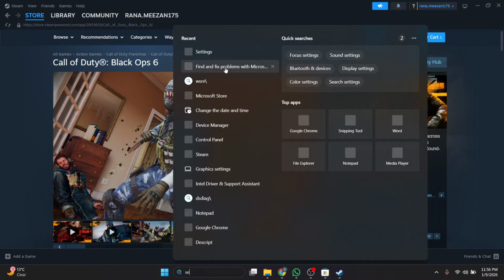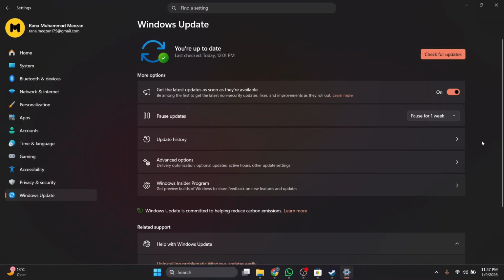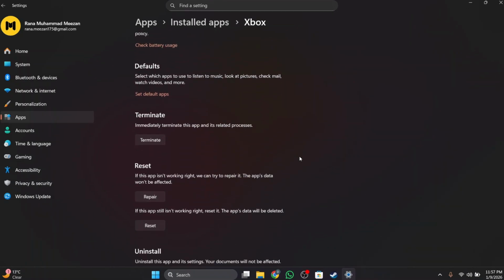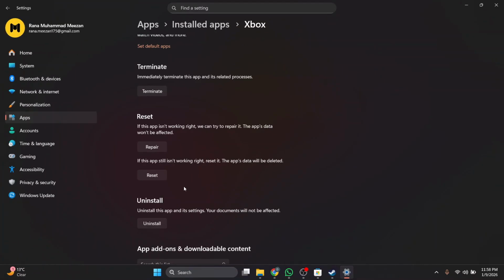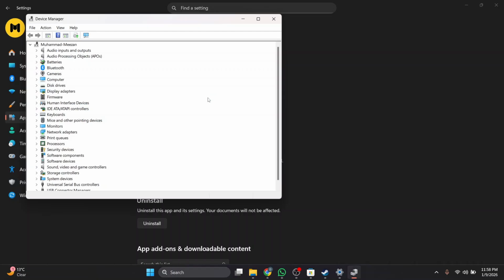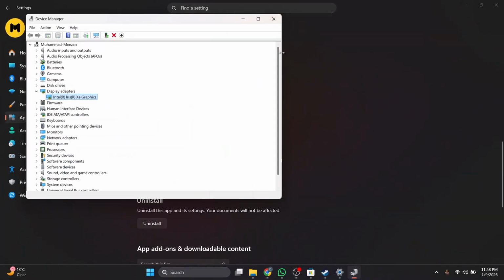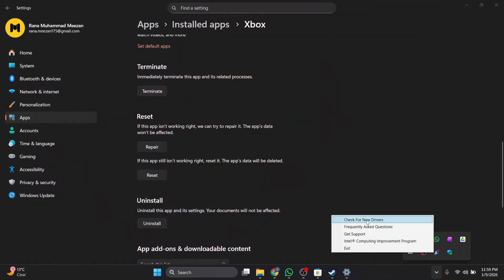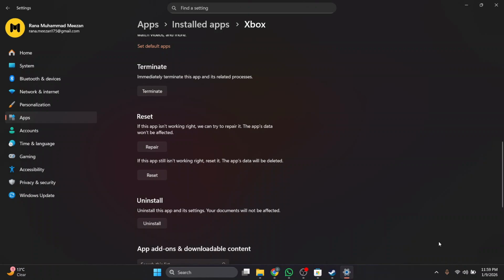Fix Black Ops 6 Crash Errors On PC (Error Codes 0x0, 0x1, 0x9, 0x3)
If Call of Duty Black Ops 6 keeps crashing on launch, shutting down mid game, or hitting you with error codes 0x0, 0x1, 0x9, or 0x3, this tutorial walks you through the quickest stability fixes. You'll update Windows properly, reset the Xbox app, and refresh your graphics drivers to eliminate the most common causes of random crash errors.

 • How to fully update Windows for better game stability 🪟
 • How to enable updates for other Microsoft products (important for gaming services) ✅
 • How to Terminate and Reset the Xbox app to clear corrupted app data 🎮
 • How to update your GPU drivers through Device Manager and manufacturer tools 🖥️
 • Quick stability tips to reduce repeat crashes (internet, background apps, overlays) 🚫

⏱️ Timestamps

00:00 Intro. What These Black Ops 6 Crash Codes Mean
00:21 Update Windows Properly For Stability
00:47 Reset Xbox App Data To Fix Launch And Update Crashes
01:24 Update Graphics Drivers And Final Restart Steps

 • Fixes the most common crash triggers behind 0x0, 0x1, 0x9, and 0x3 ✅
 • Helps stabilize the game without reinstalling first 🔧
 • Improves performance by removing conflicts from outdated Windows components and GPU drivers 🚀
 • Gives you a clean, repeatable checklist you can use anytime crashes return 📌